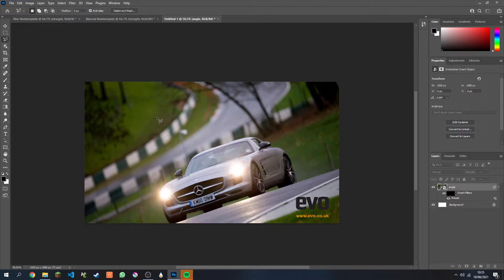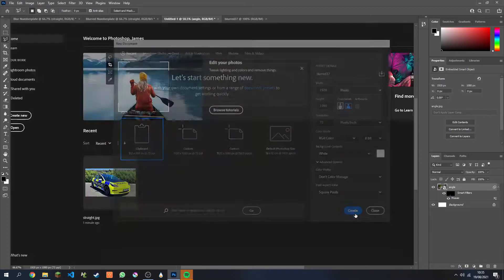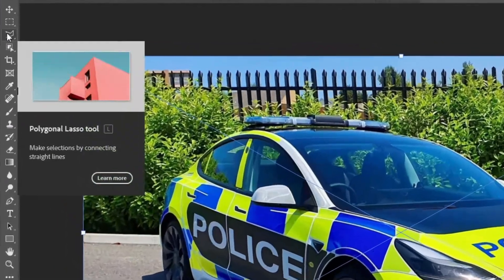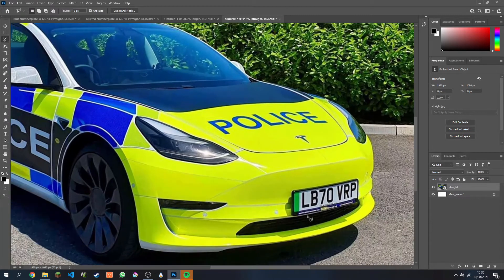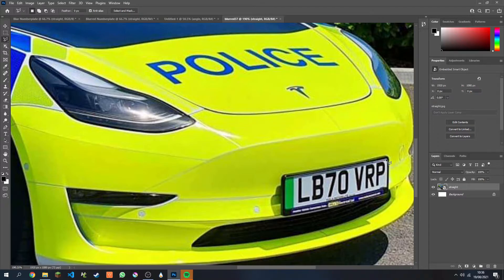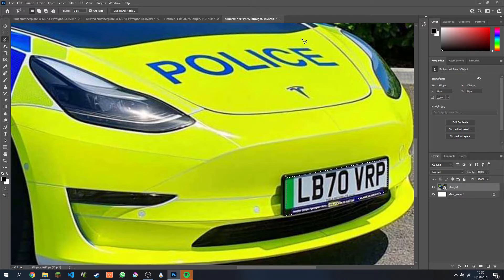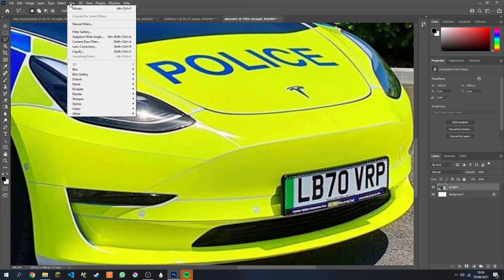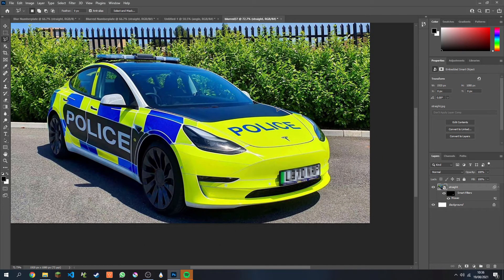Photoshop Tutorial | How to Blur Number plate on Car (Mosaic Effect)